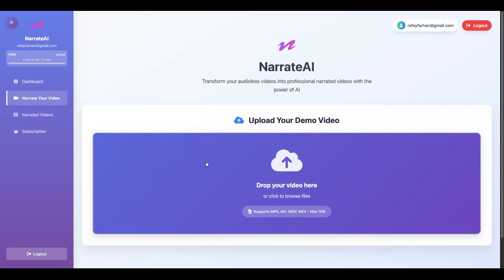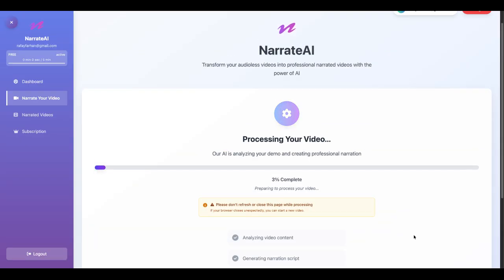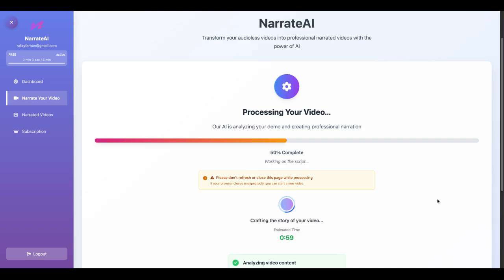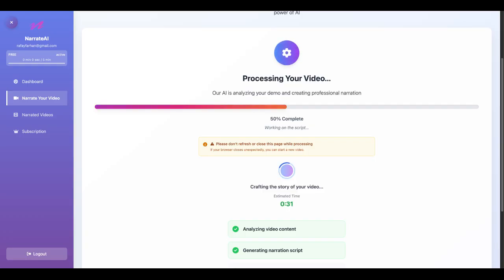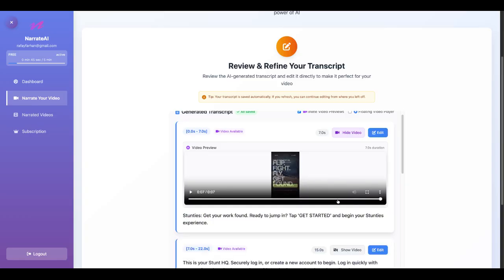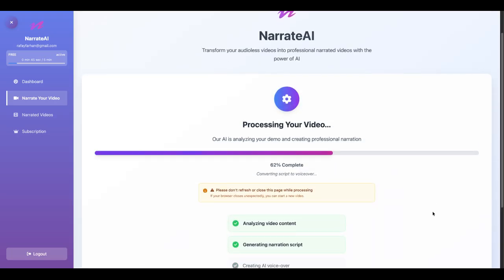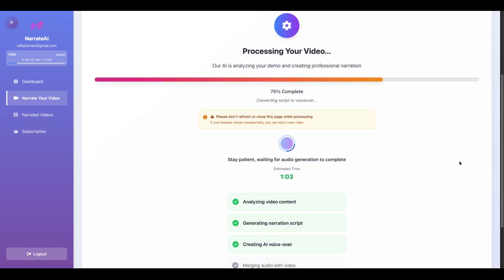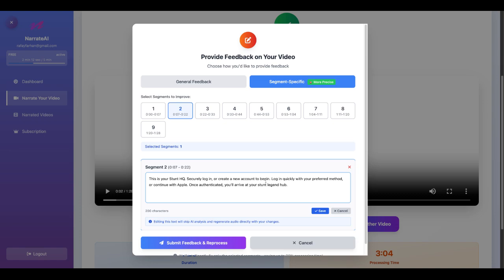NarrateAI App Walkthrough: Step-by-Step AI Narration Guide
Transform your videos with professional-grade narration in just a few clicks! 🎙️✨

In this video, we walk you through the complete process of using NarrateAI to add high-quality, AI-driven voiceovers to your content. Whether you're a content creator, educator, or business professional, NarrateAI makes it easy to narrate videos without the need for expensive equipment or professional voice actors.

What you’ll learn in this demo:
- How to upload your video to the NarrateAI platform.
- Choosing the perfect AI voice for your project.
- Editing and refining your script for a natural flow.
- Exporting your finished video with perfectly synced narration.

Key Features of NarrateAI:
✅ Ultra-realistic AI voices in multiple languages.
✅ Automatic timing and synchronization.
✅ Simple, user-friendly interface.
✅ Perfect for YouTube, social media, and presentations.